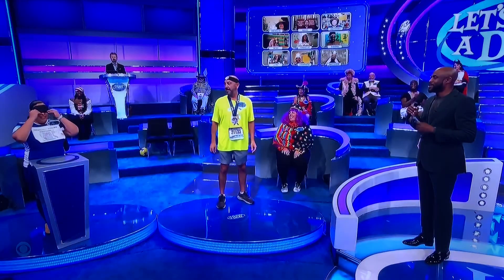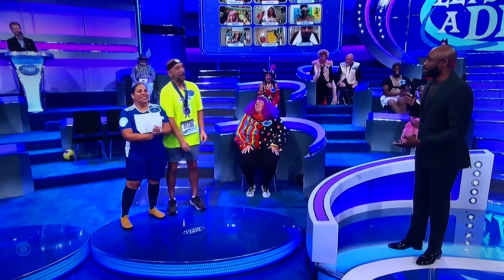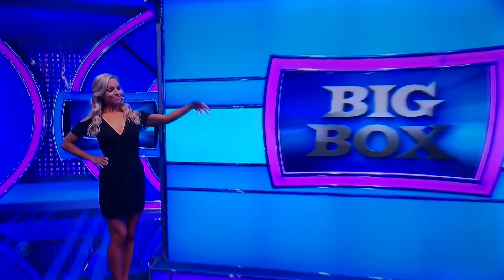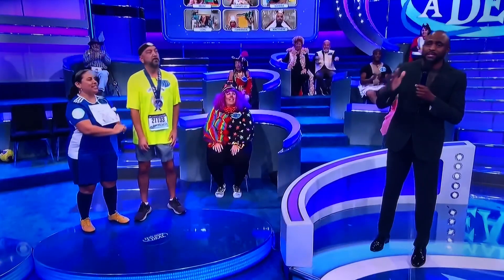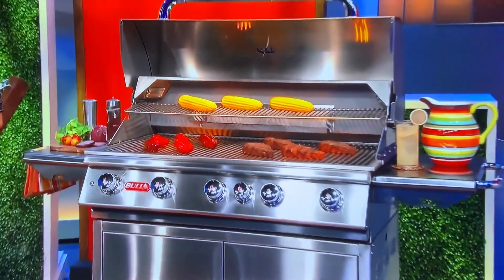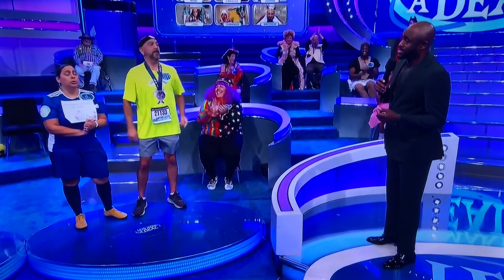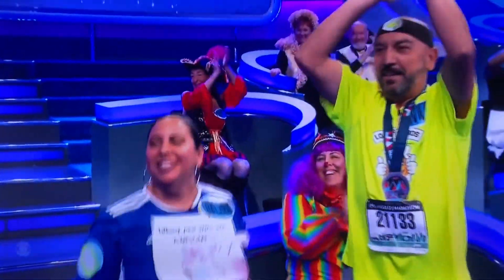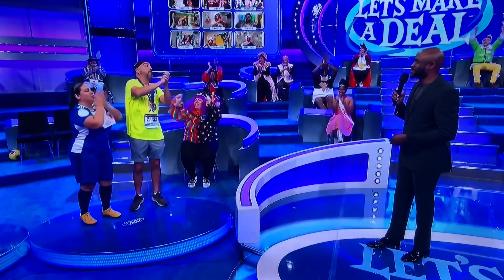LMAD ALL-NEW LIVE today Thursday February 9, 2023